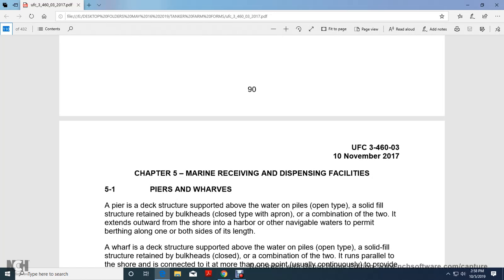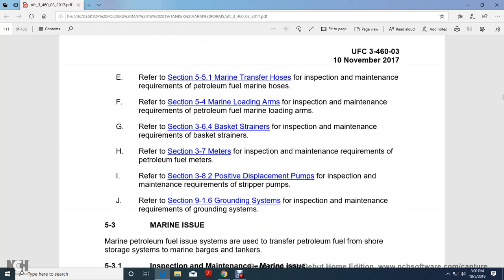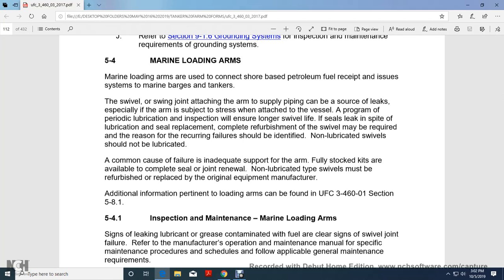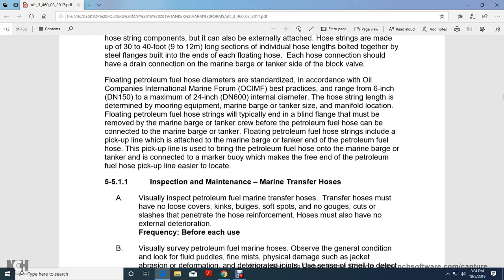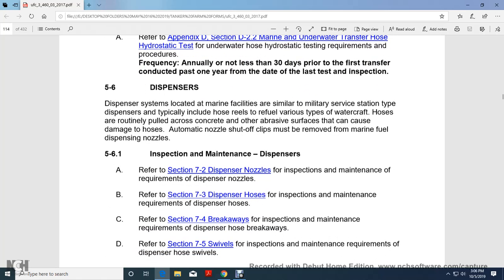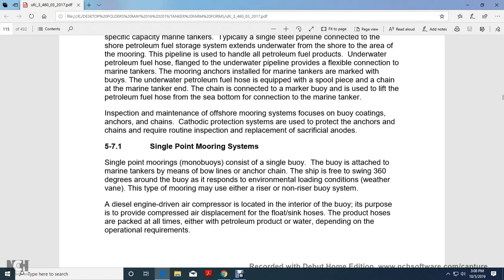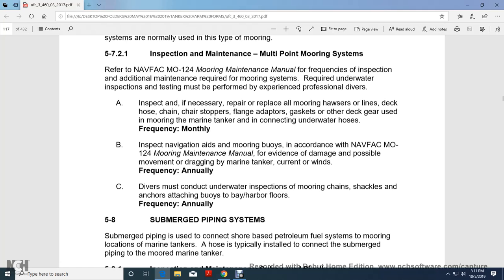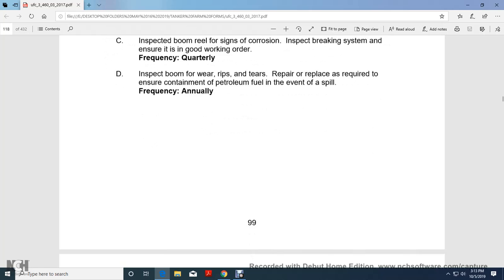UFC PETROLEUM FUEL SYSTEMS MAINTENANCE 2017 chapter 5